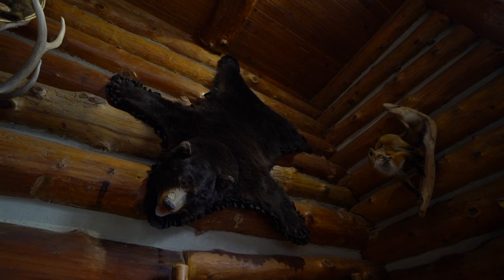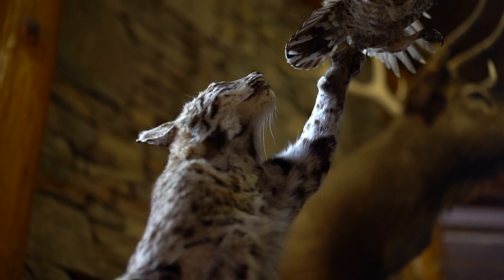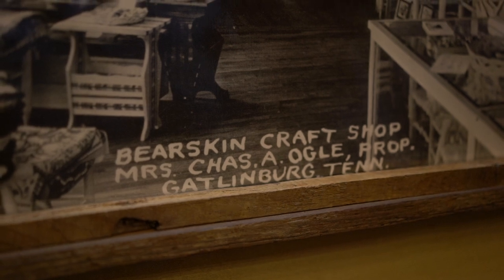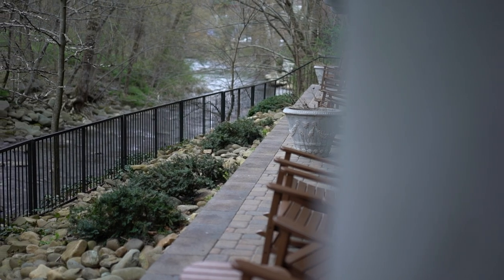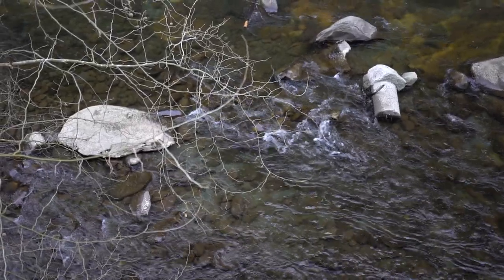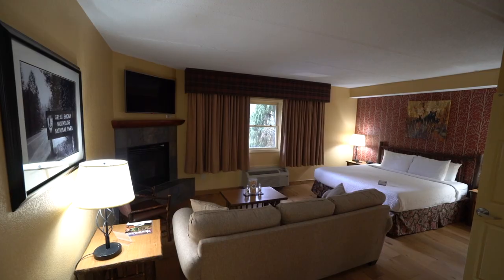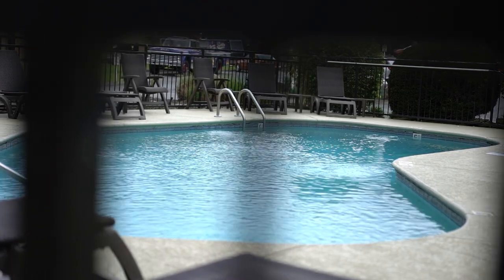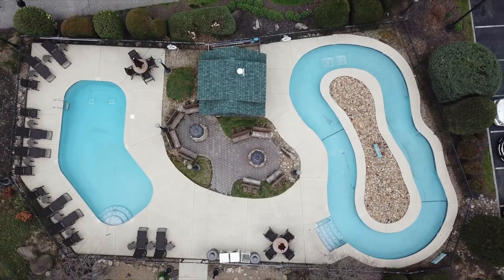Bearskin Lodge On the River | About Us | Gatlinburg, TN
"Welcome to the Bearskin Lodge On The River, where the ultimate Gatlinburg vacation experience awaits you. Situated in the heart of downtown Gatlinburg, our lodge provides the perfect blend of comfort, convenience, and natural beauty.

Step into our cozy and inviting rooms, where you'll find all of the modern amenities you need for a comfortable stay. With comfortable bedding, flat-screen TVs, and complimentary Wi-Fi, you'll feel right at home in the heart of the Smoky Mountains.

But what really sets the Bearskin Lodge apart is our stunning location right on the river. Imagine waking up to the peaceful sound of rushing water, enjoying your morning coffee on the balcony while taking in the majestic views, and feeling the refreshing mist on your face as you stroll along the riverbank.

And when you're ready to explore Gatlinburg, you won't have to go far. We're just steps away from some of the best attractions in town, including the Gatlinburg Space Needle, Ripley's Aquarium of the Smokies, and the charming shops and restaurants that line the streets.

And when you're ready to unwind, our lodge has everything you need to relax and recharge. Take a dip in our outdoor heated pool, soak in the hot tub, or simply sit back and enjoy the natural beauty that surrounds you.

So why wait? Book your stay at the Bearskin Lodge On The River in Gatlinburg, TN and experience the ultimate vacation destination in the Smoky Mountains. With comfortable accommodations, stunning natural beauty, and endless opportunities for adventure and relaxation, you're sure to create memories that will last a lifetime."